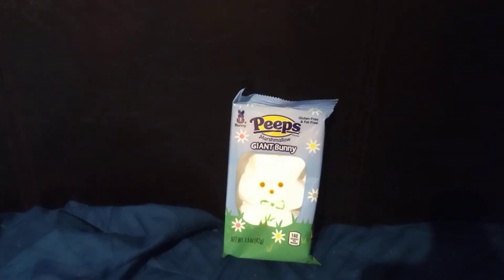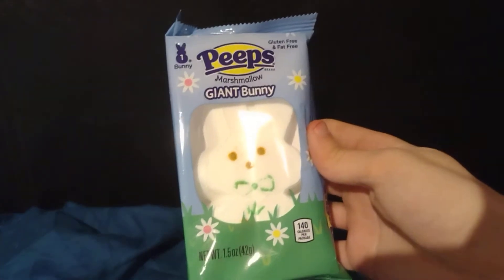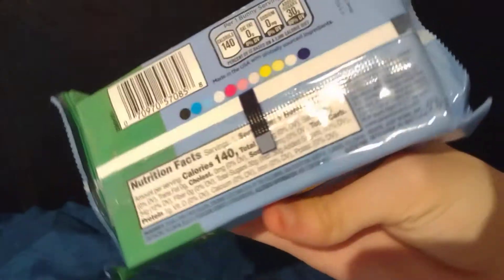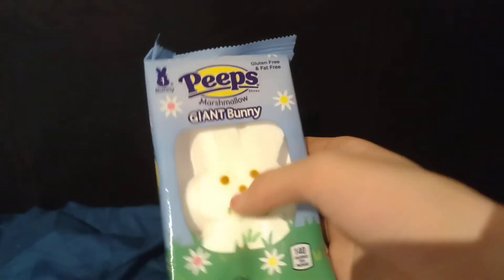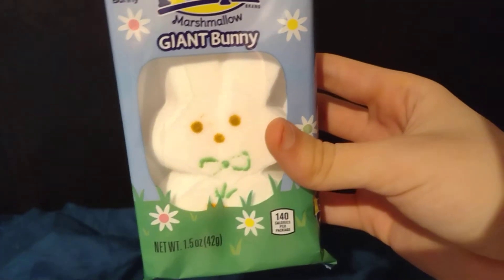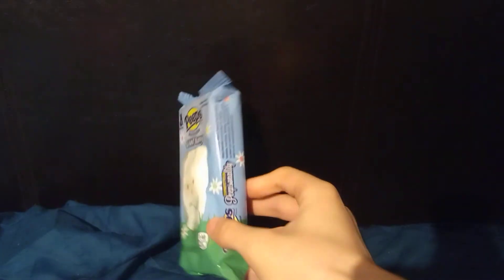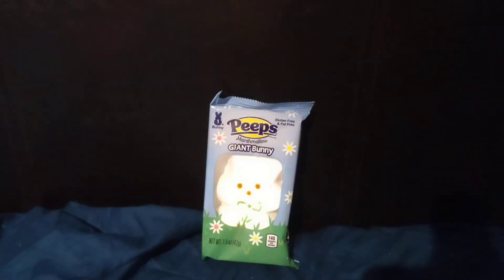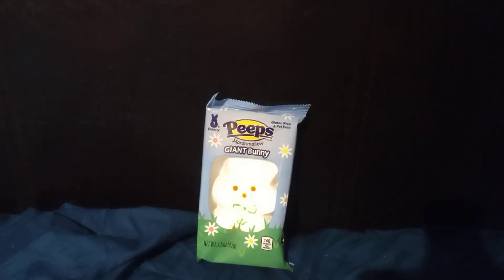Peeps Marshmallow Giant Bunny